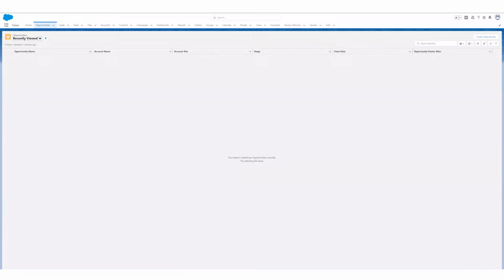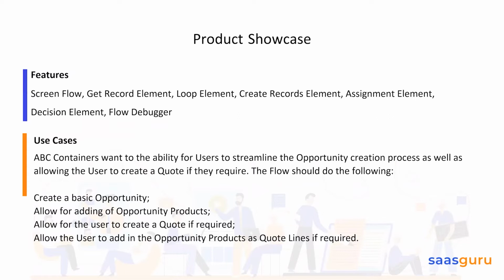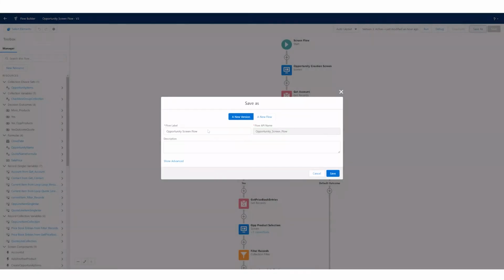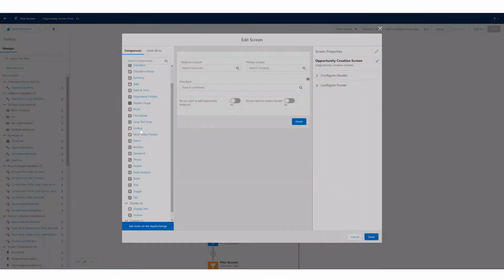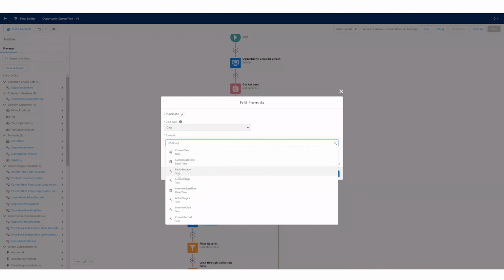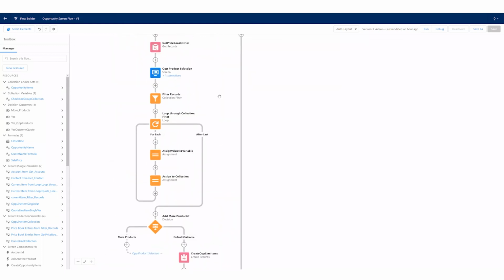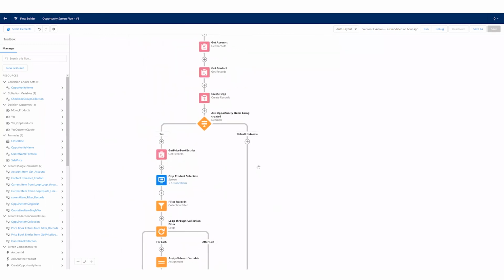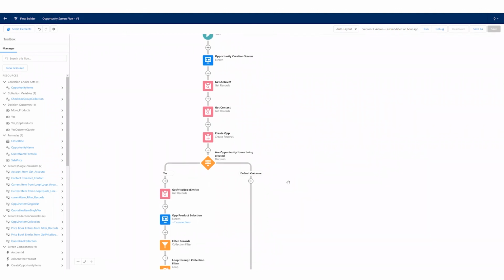Hands-on session with Charles on Salesforce screen flow | saasguru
Charles McGregor is an accomplished Salesforce Architect working from multiple perspectives (End User, Product & Consulting) concentrating on the advanced implementation of multi-cloud solutions.

Throughout his career, Charles has also created Quality Management Systems which have been accredited in line with ISO 9001:2008.

Why saasguru? -
1. Set Your Benchmark and Know If You Are Ready
2. High-Quality Micro-learning Modules
3. Guided Revisions
4. Practice Exams
5. Work with Seasoned Mentors